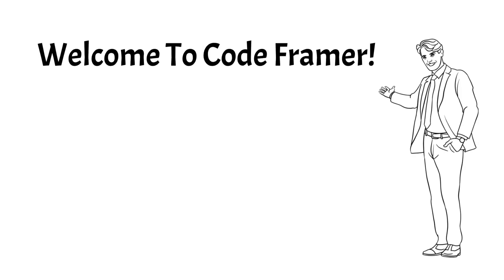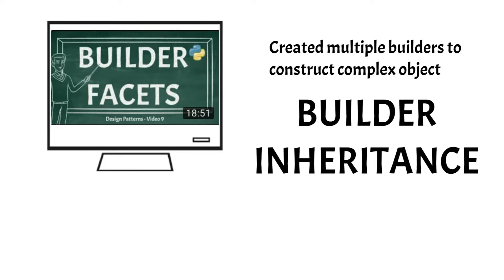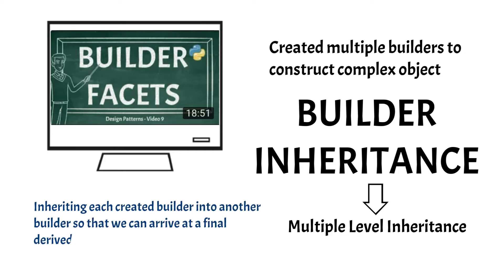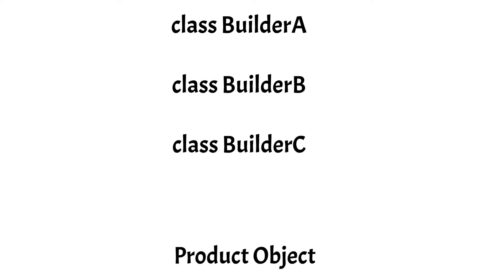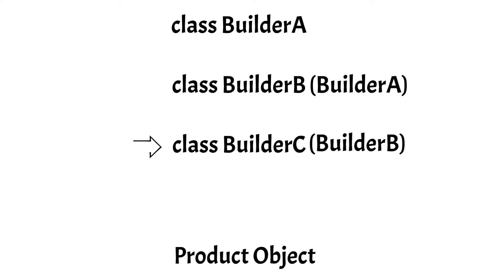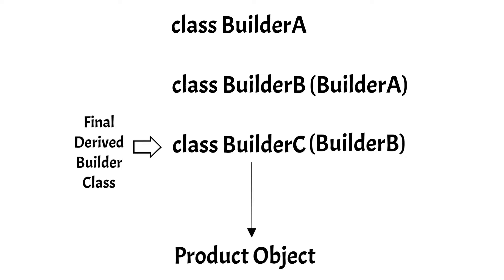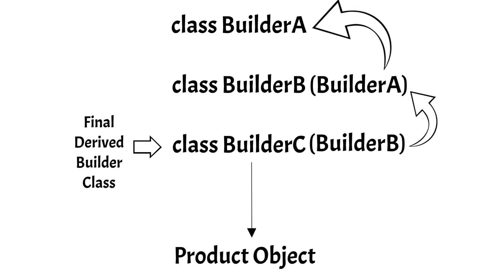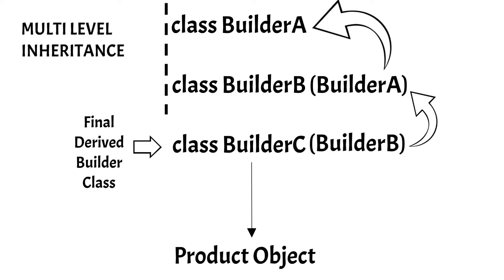Builder Inheritance | Understanding Builder Design Pattern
Description
This video explains about how we can create multiple builders in order to create an object and then how we can use the multi level inheritance in object oriented programming to combine all the builders that we have created into a single builder by inheriting each builder one over the other to arrive at the last derived builder which can be used as the final builder to construct the complex object. This concept is highly useful to handle situations when your object is extremely complex in nature and also if it requires multiple builders to construct the object. An example is given in this video to explain about the builder inheritance concept and also it helps you to understand the difference between builder facets and builder inheritance. This will video will help you understanding builder design pattern.

Playlist links
Python Tutorial Inheritance | Understanding Builder Design PatterneCexpEx9mGrP6oz9f-6h

About this channel - Code Framer
This is an educational channel where different programming languages and frameworks tutorials are made. We will cover basic to advanced concepts in this channel which will help developers to solve real world problems. Anyone who is willing to have a career as a software developer, starting a new tech startup, freelancing, or someone who just want to learn can subscribe and watch our videos.